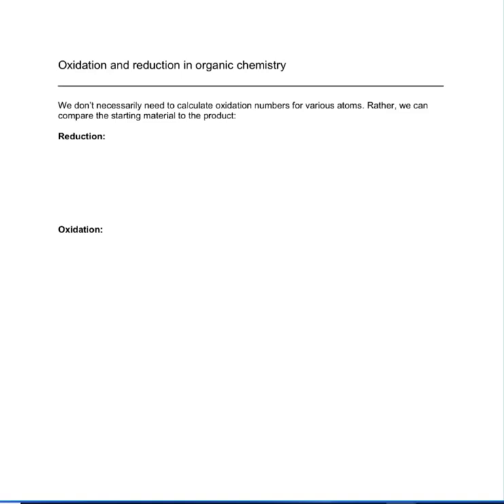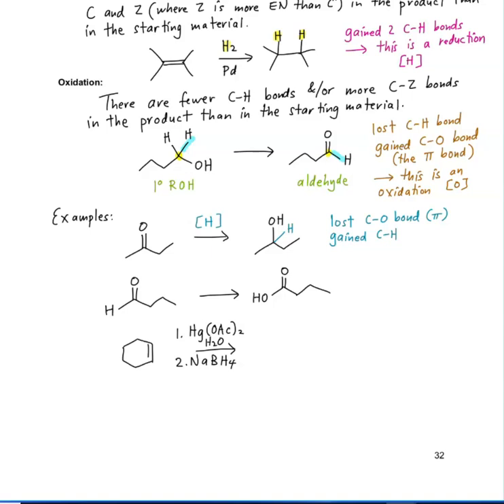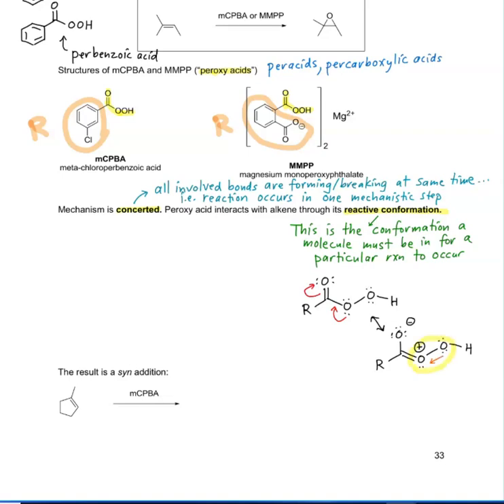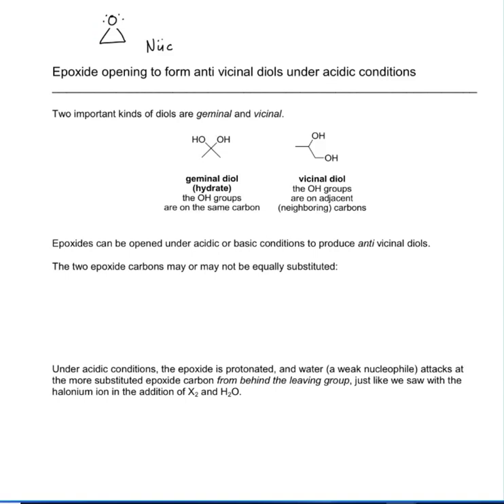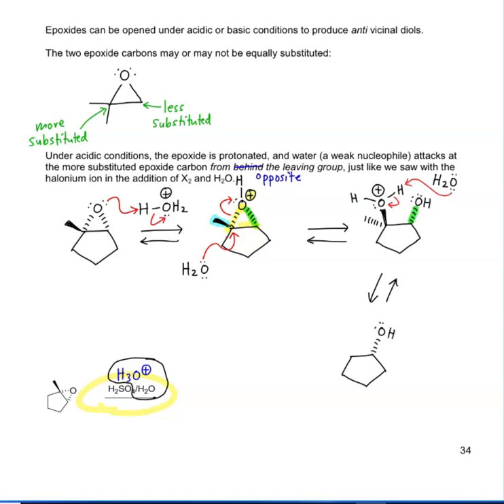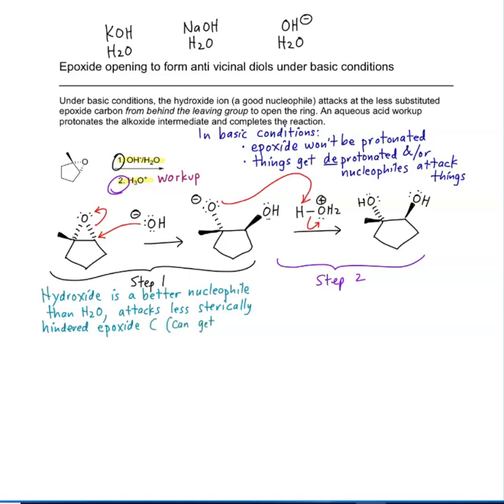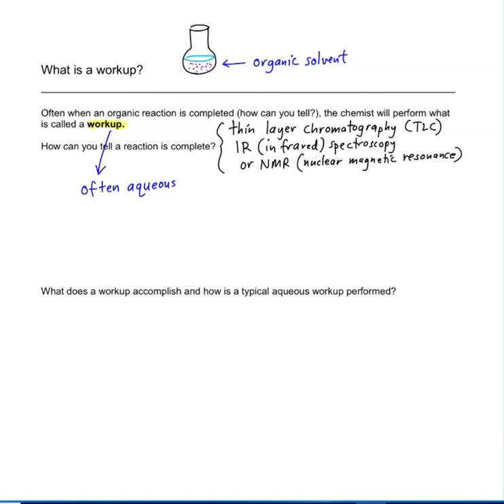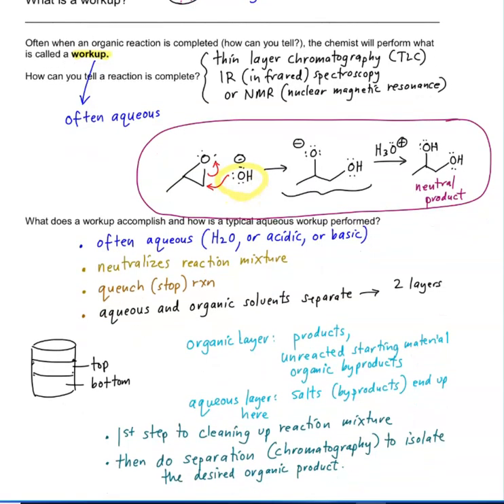Set 6 Video 11